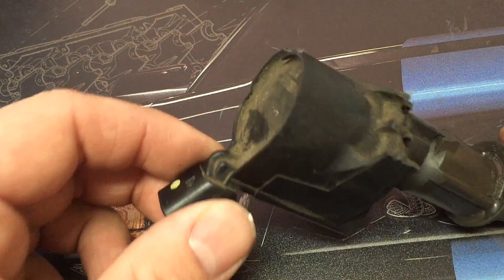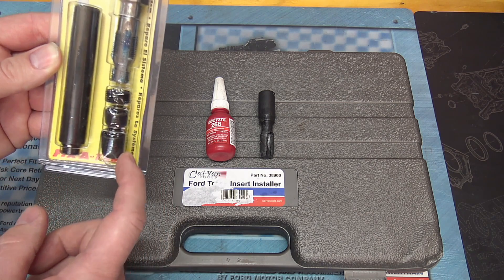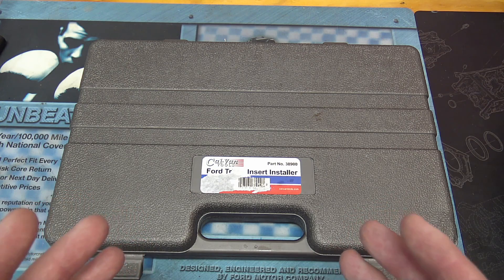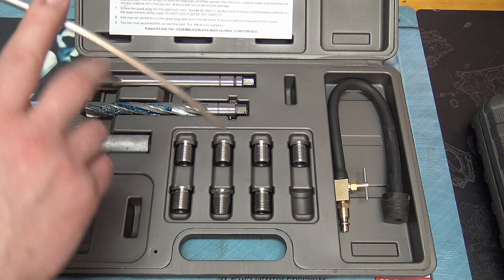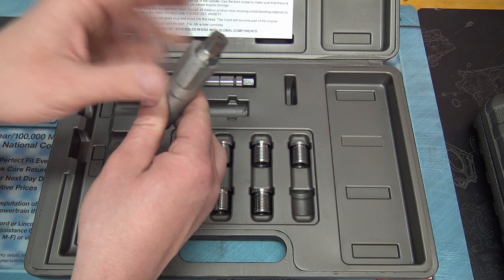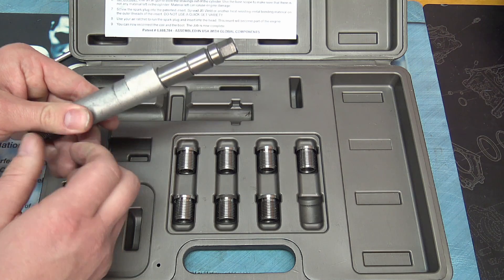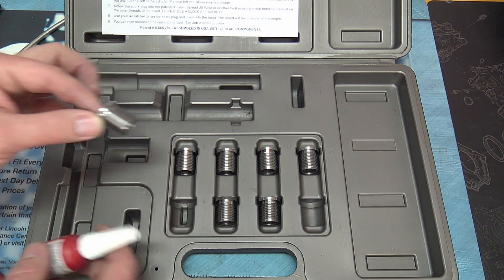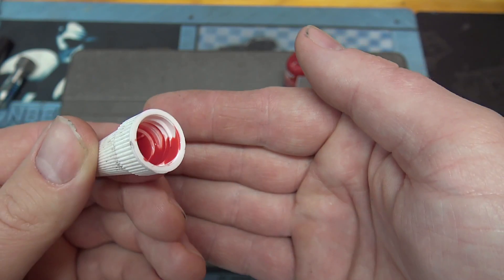Ford 4.6L 5.4L 6.8L 2V Triton Engines: Blown Out Spark Plug Repair Kit Usage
In this video we show you the easiest and best kit I use to fix blown out spark plugs on the Ford 2v Triton engines.

Spark Plug Thread Repair Kit I recommend-
Loctite 266-
Cheap Wifi Endoscope I use-

Forscan is a free Ford Specific Diagnostic Software:
ELM 327 Adapter I Recommend-